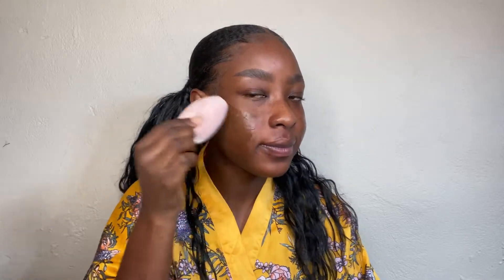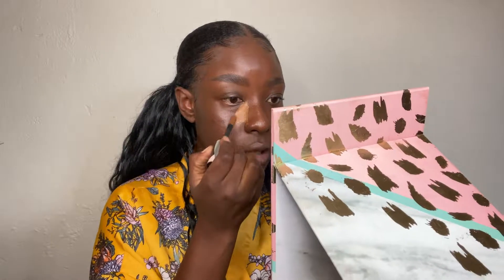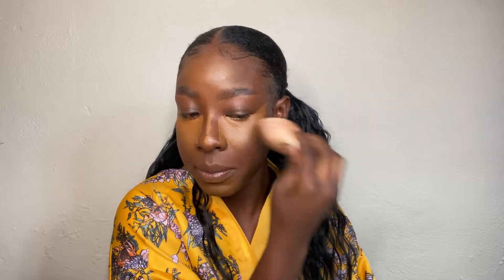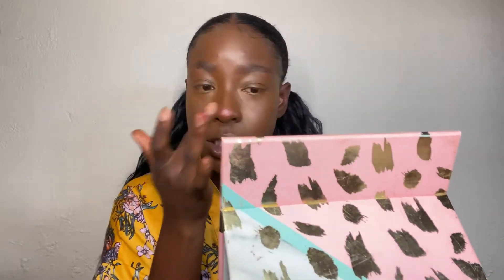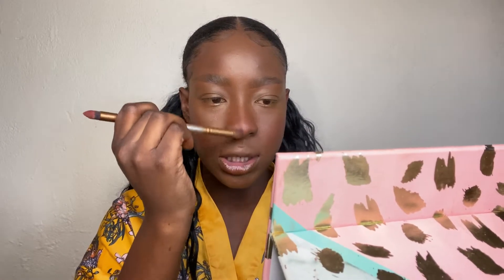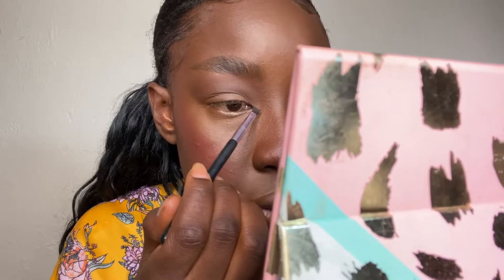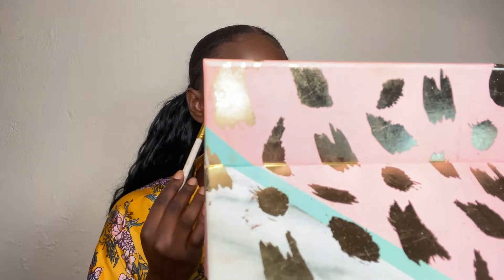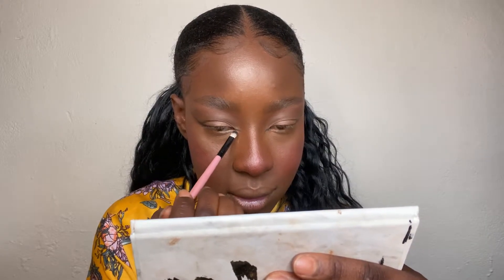I FOLLOWED MADISON BEER’S VOGUE MAKEUP TUTORIAL!😳 | making it brown girl friendly.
I hadn’t seen any dark skin women try Madison’s VIRAL Vogue makeup routine so I just had to give it a go 😂 the results were kinda cute so I’m actually not mad. HOPE YOU ALL ENJOYED THE VIDEO!

I posted pictures in the makeup on my insta so you should check them out 👀⬇️